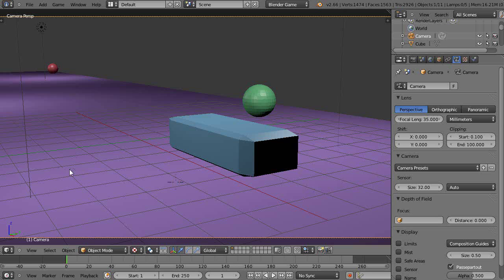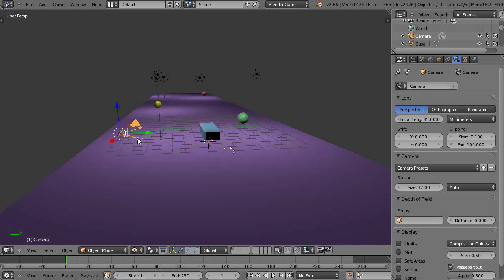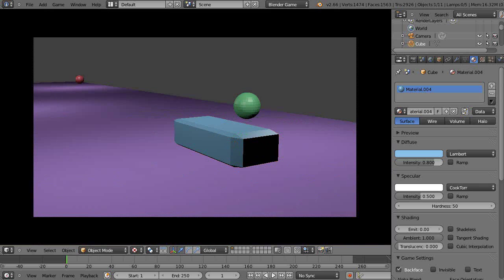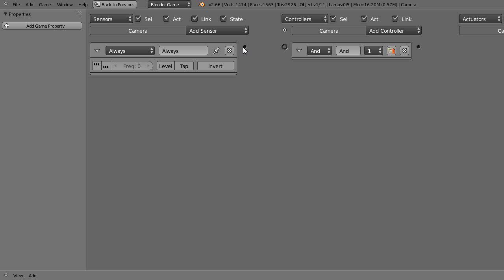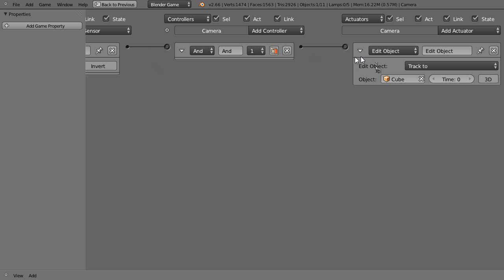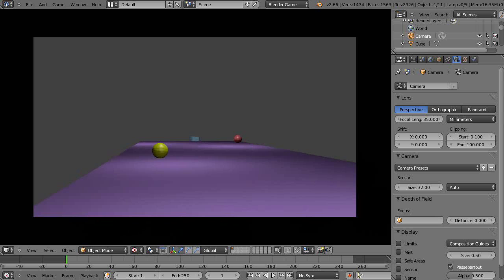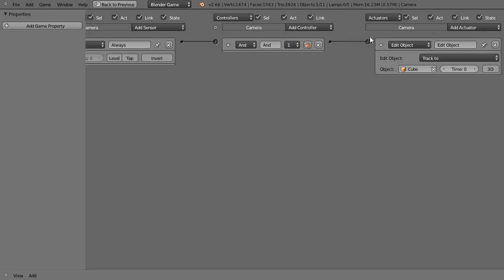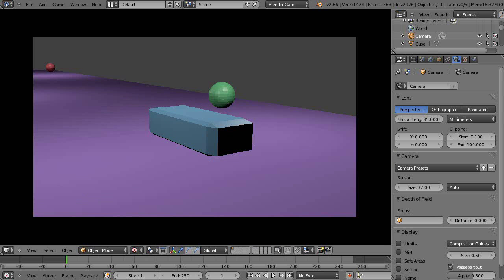Blender 2.6 Tutorial - Game Engine Physics - Part 15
This is part fifteen of my Blender game engine physics tutorial series.  In this lesson, we set up a camera to follow an object.